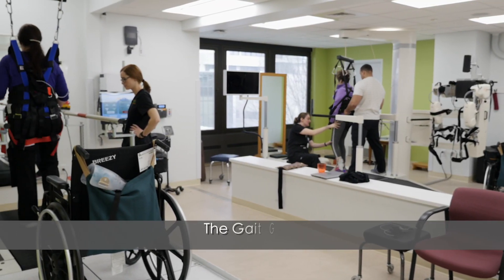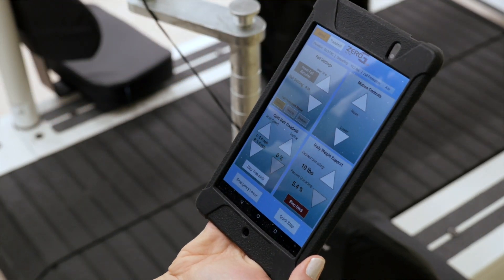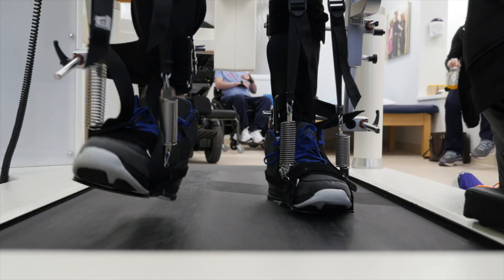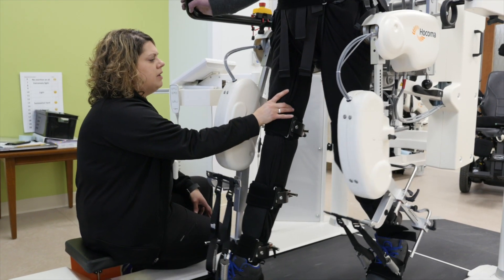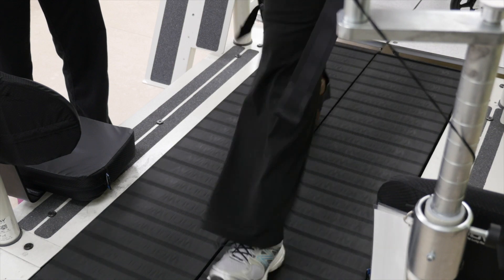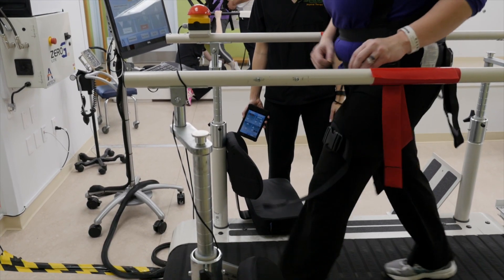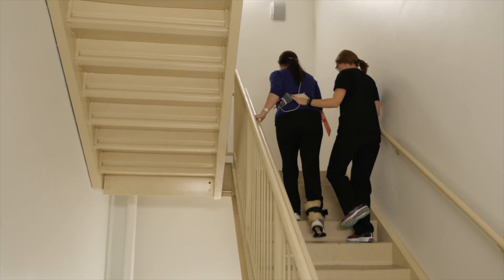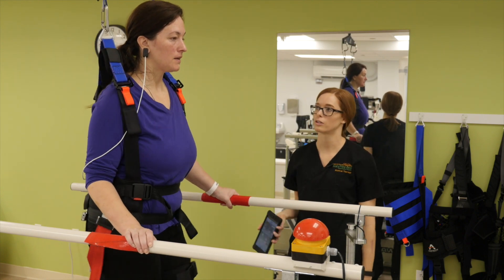Leading-Edge Technology | Mary Free Bed's Gait Gym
The Mary Free Bed Gait Gym is home to two very special pieces of equipment designed to get our patients up and walking quickly, efficiently and safely. Learn more about the Lokomat by Hocoma and ZeroG from Aretech.